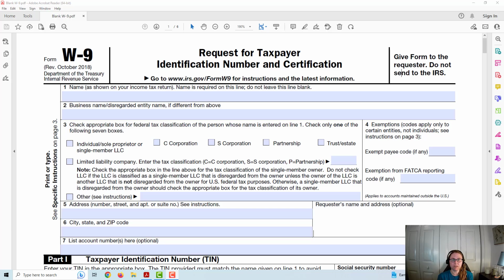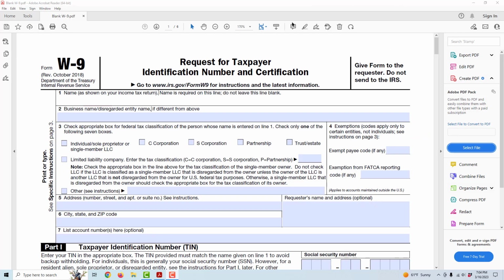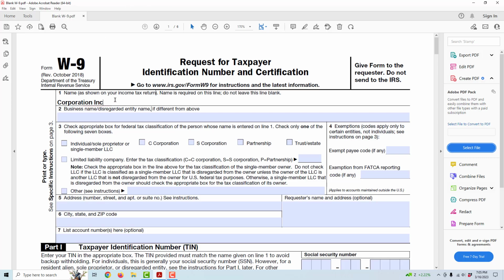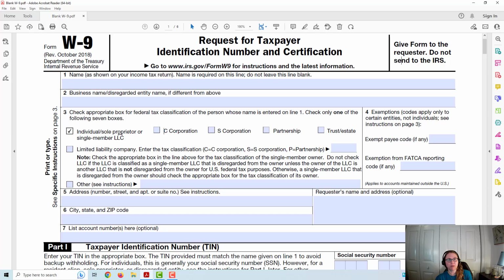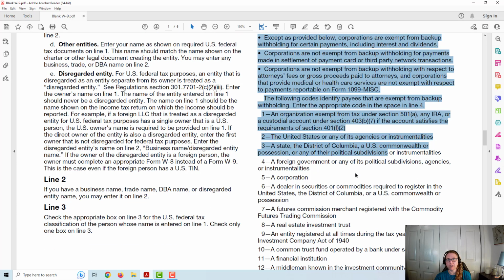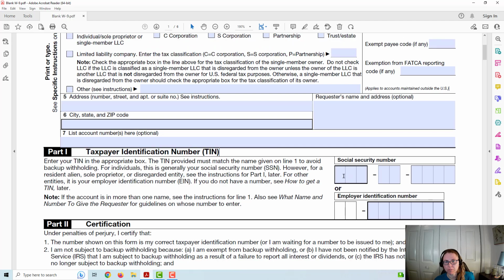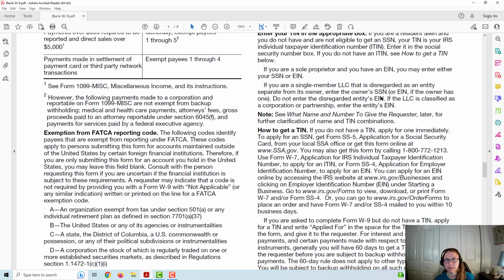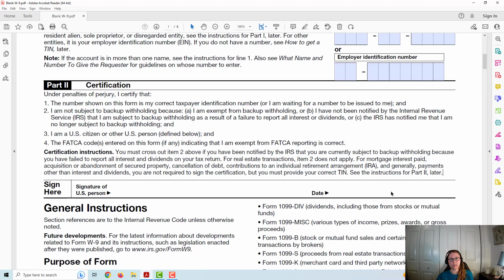How to Fill Out a W-9 for Beginners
This video explains how to fill out a W-9 form.